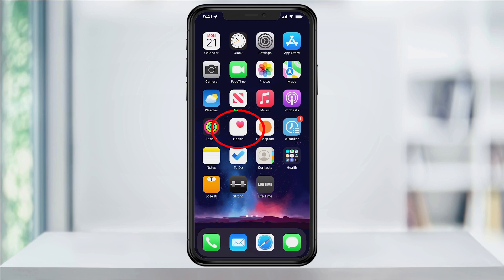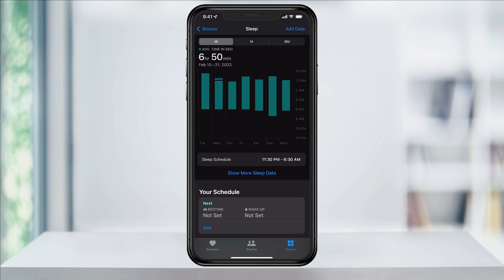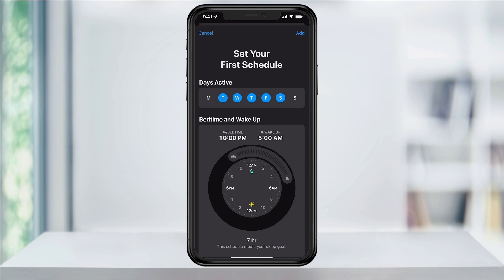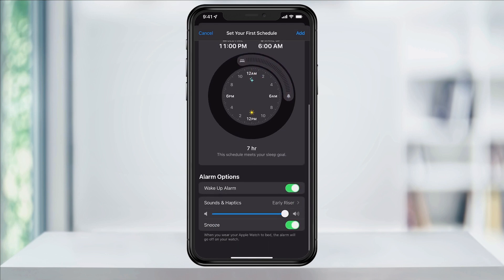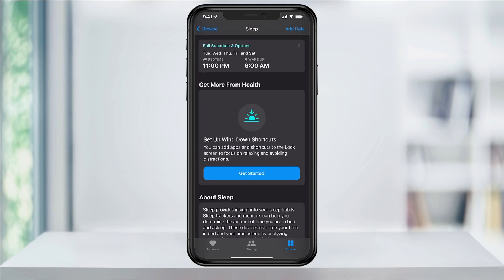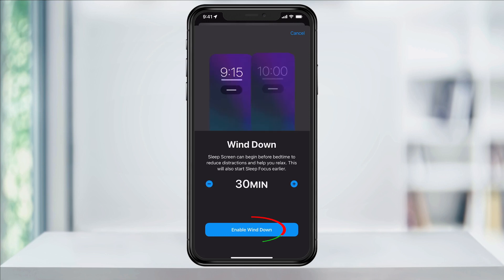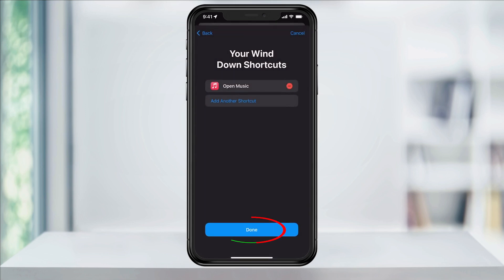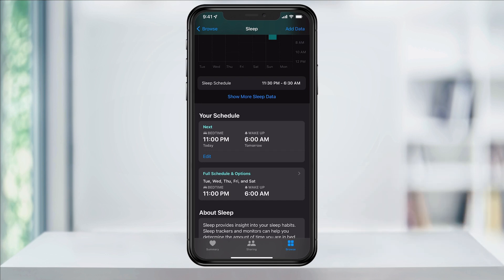How To Set A Sleep Schedule On iPhone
In this quick tech how to video, I’m going to show you how to set your first sleep schedule on an iPhone inside of the Apple Health app.

This can help keep you aware of your sleep schedule, alerting you when to go to sleep, and waking you up in the morning with an alarm.

To do this, open the Apple Health app.

Next, tap the browse tab on the bottom, and then search, or scroll down and choose Sleep.

I’ve had this setup in the past, but I deleted my schedule to show you how to setup a new one. You’ll want to choose Get Started under the Set Up Sleep option, and then choose Next.

On the next page, set your sleep goal. You should aim for 8 hours of sleep, but honestly this is where your personal schedule comes into play, and you should get as much as you can. I personally really try for 7 hours.

Choose next, and now we’ll be at the Set Your First Schedule page. At the top, choose the days that you want to be included on this schedule. For instance, if you want to set a weekday schedule, and a separate weekend schedule, first choose all of the weekdays. The selected days will be highlighted blue.

Next, drag your slider around the clock to adjust your desired sleep and wake up times. You can drag either the ends of the slider to adjust each individually, or in the center to move the entire thing.

Next, tap wake up alarm if you want to add an alarm, and choose the sound, haptic, and snooze option below.

When you’re ready, tap add on the top right. It will then show you your new schedules. If you want to add another schedule, you can tap add a schedule for other days and go through the same steps.

Tap Next, and on the next screen enable sleep mode. This will simplify your lock screen and automatically turn on do not disturb mode at your scheduled bedtime.

You can also add wind down time if you want. This will turn on do not disturb and help reduce distractions. Set the amount of time you’d like and hit enable, or skip.

If you enabled wind down time, you could also add shortcuts to your lock screen if you want to quickly access things like playing music before sleep. To do this, hit set up shortcuts, then tap add a shortcut, choose the shortcut you want to add, like music, and then hit next.

You can then go over your new sleep schedule and when you’re ready, tap Done. If you ever need to adjust or add a new sleep schedule, it can be done here in the Health app in the future.

And that’s how you set up a sleep schedule on an iPhone.